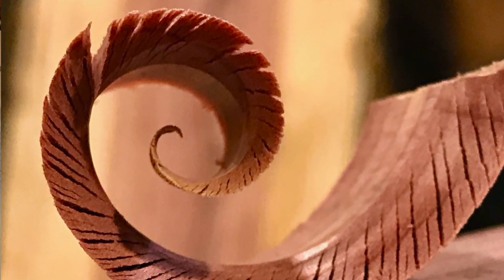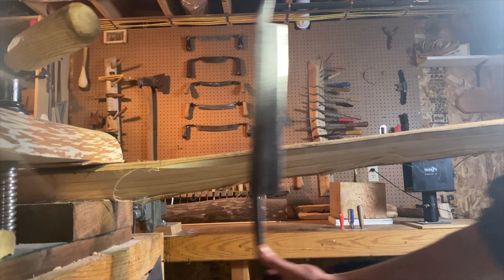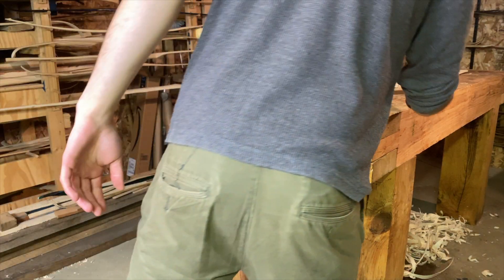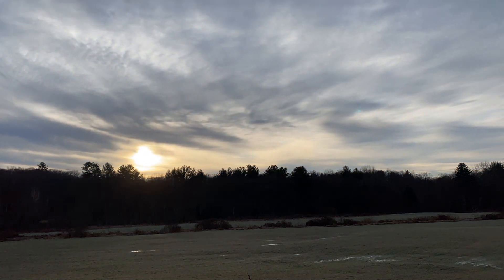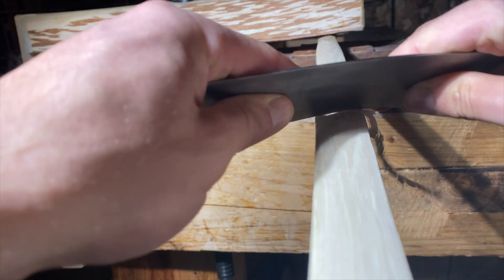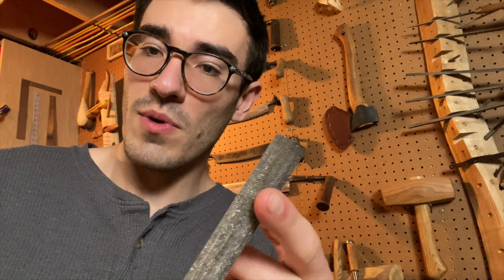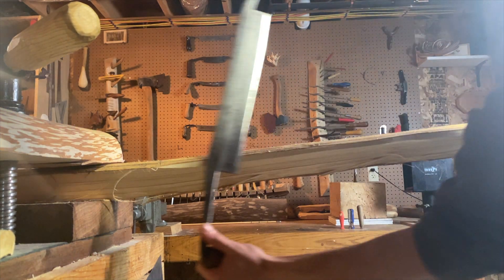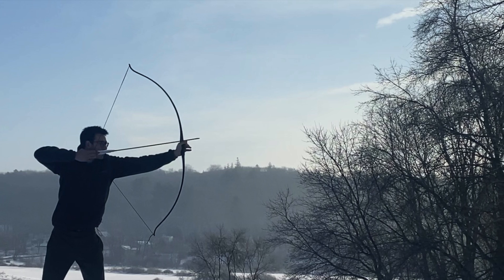Beginner Carving Tips for Bow Making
Nine carving tips for new bowyers. What tools you'll need if you're starting out, and a few tips to get the most out of them.

Here’s a going list of bowyer channels. If there are any I missed let me know.

Go make a bow!

Thank you once again to TeknoAxe for the free music used in the last several videos. Here's the channel page.

Banjos and Lazy Sunsets, Saying Farewell to the Year, and Why is Kolaveree, all by Teknoaxe, are licensed under a Creative Commons Attribution 4.0 International License (CC BY 4.0) and are modified from their original versions in volume and duration.